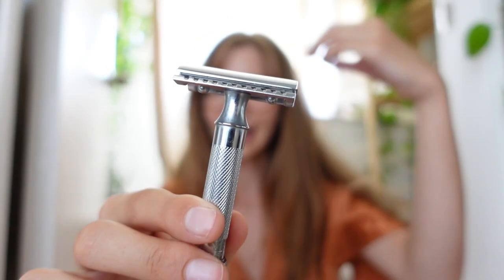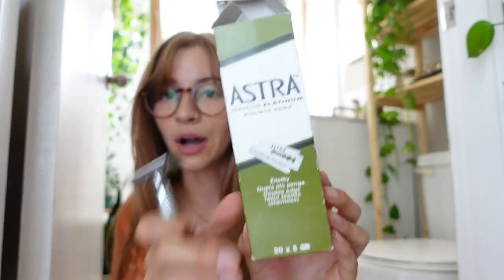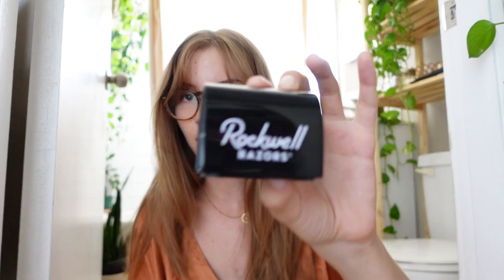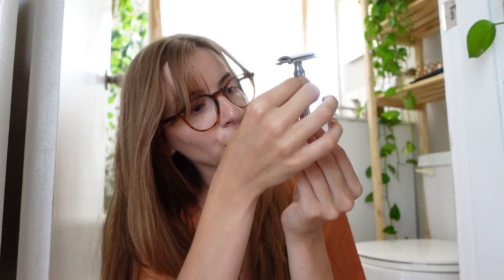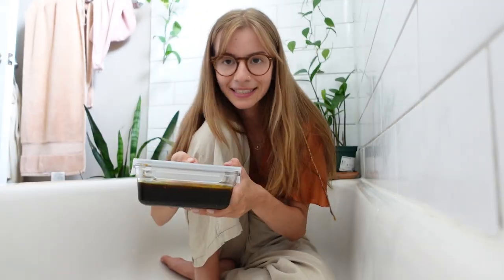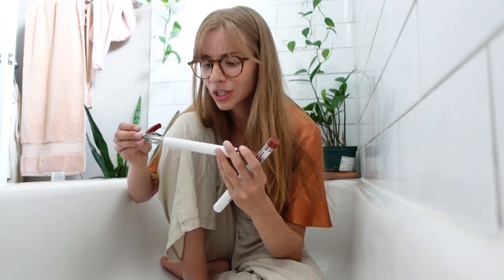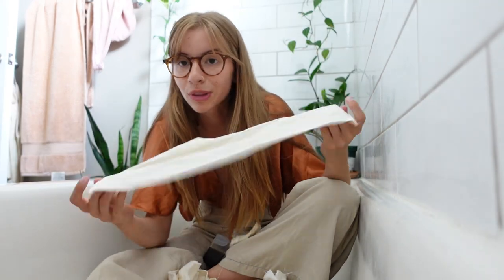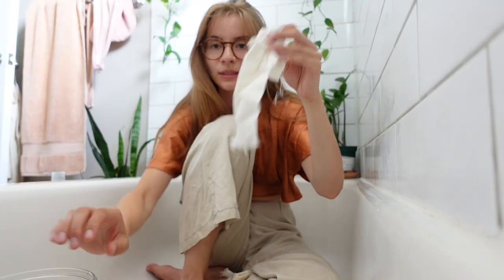zero waste hair removal.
a video where i share with you all my (almost perfect) zero waste/eco-friendly/plastic-free hair removal routine.

Take care, lovely humans!

xo,
gab

(let me know if they don't work!)

Razor Blade
Blade Bank
Conditioner Bar

Here's the sugar wax recipe:
1/4 cup lemon juice
1/4 cup water
1 cup sugar
Boil on medium heat until a soft crack (275F-285F) is reached, then cool and store until ready to use.